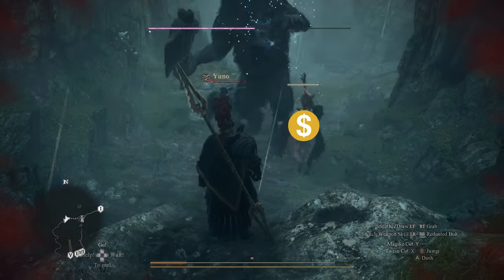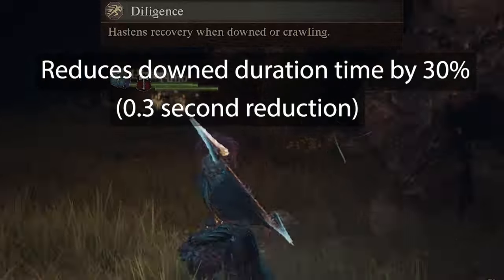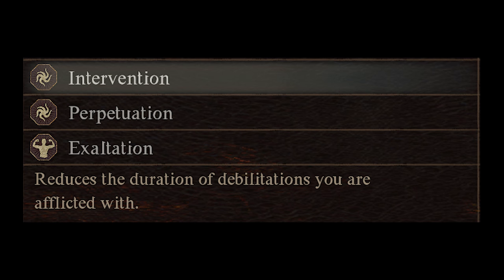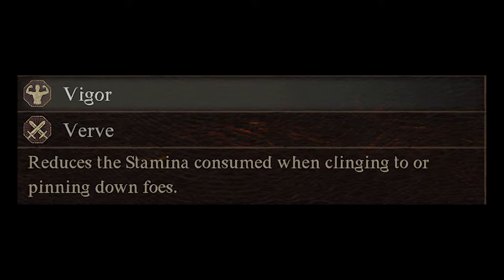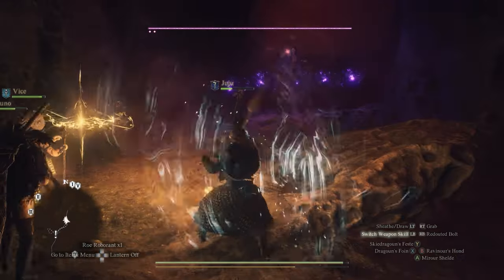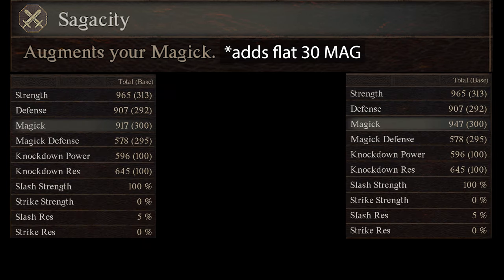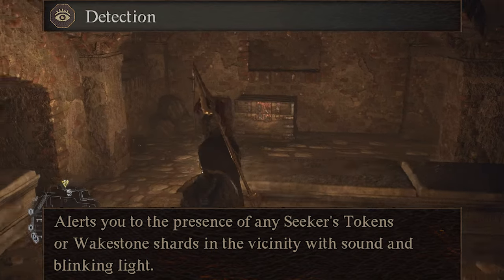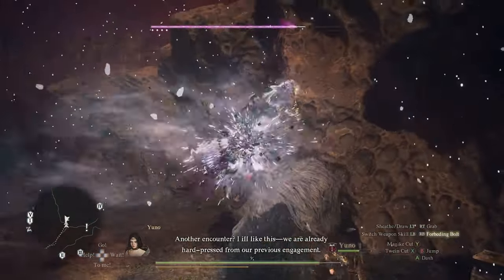What ALL Augments do in Dragon's Dogma 2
I have been a big fan of Dragon's Dogma since I played Dragon's Dogma Dark Arisen almost a decade ago. While Dragon's Dogma 2 is a beautiful, albeit confusing sequel, I feel that DD2 has taken few steps back in comparison to DDDA. One good example are the augments. Once I had gotten my hands on a mod that shows me exactly what each augment does I was a little disappointed.

Anyway, hopefully this video helps illustrate how most of DD2's augments works.

Please keep in mind while watching this video, there are some things that are hard to showcase, for example: Trickster's fugacity. Either you get ambushed or you don't lol.

Timestamps:

00:00 - Introduction
00:17 - Fighter Augments
01:56 - Archer Augments
03:12 - Mage Augments
04:46 - Thief Augments
06:03 - Warrior Augments
07:34 - Sorcerer Augments
09:11 - Mystic Spearhand Augments
10:00 - Magick Archer Augments
10:48 -Trickster Augments
11:34 - Warfarer Augments